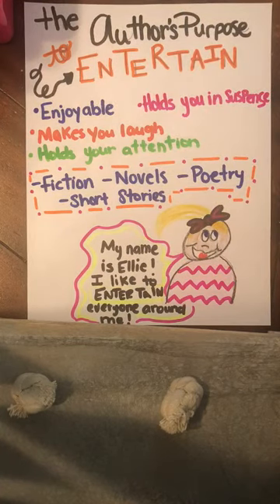6.5 Reading Lesson 2 (Week of 5/11-5/15)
Author's Purpose